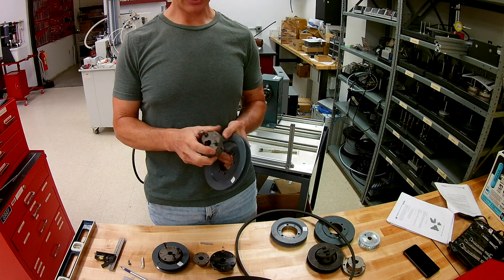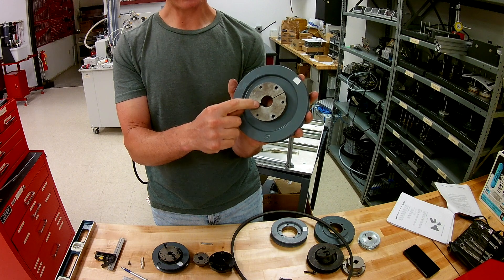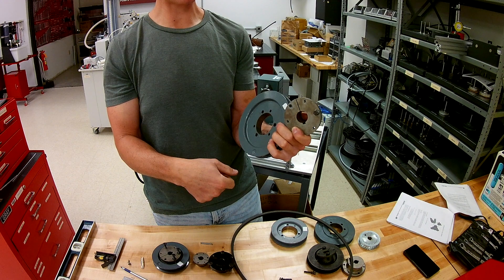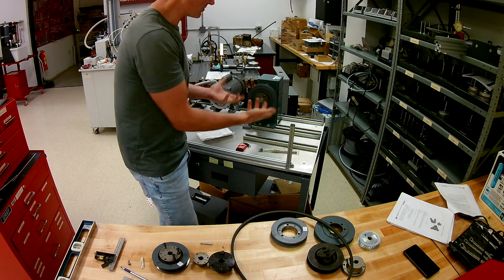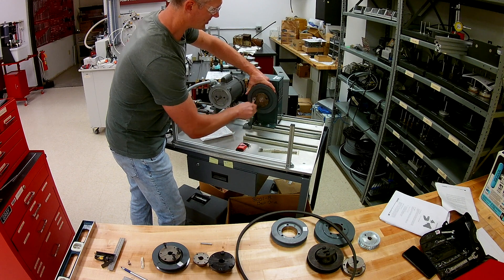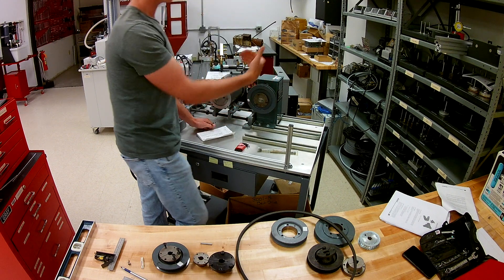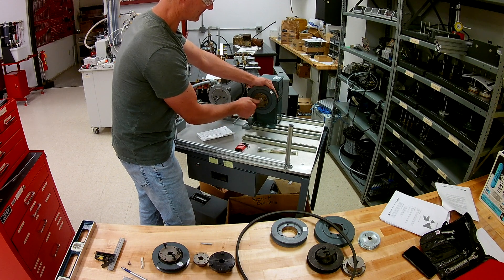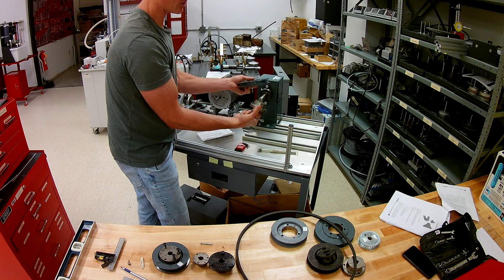Pulley Taper Locks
Basics of pulley / sheave installation with taper lock